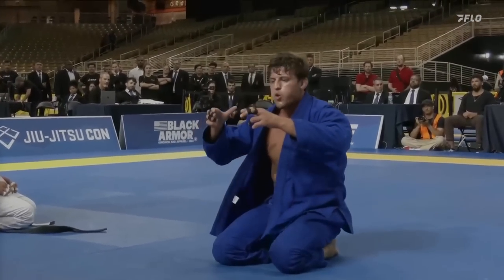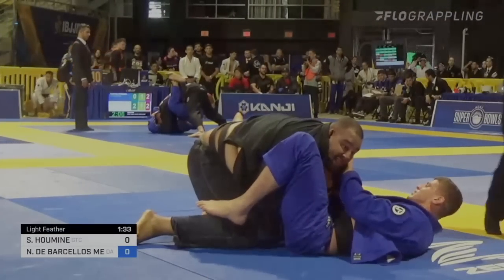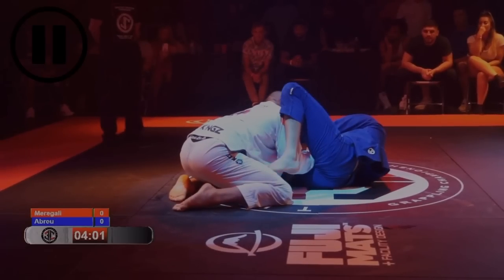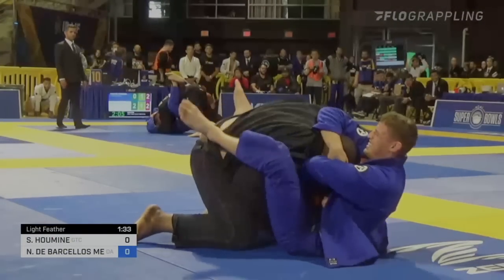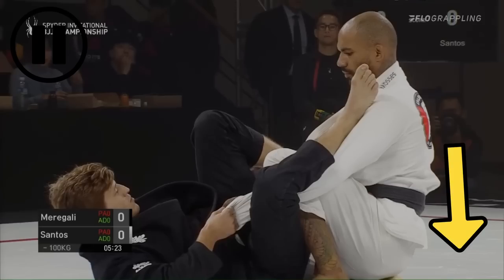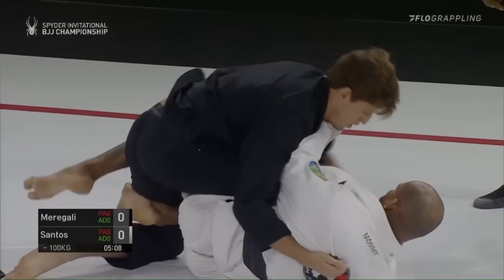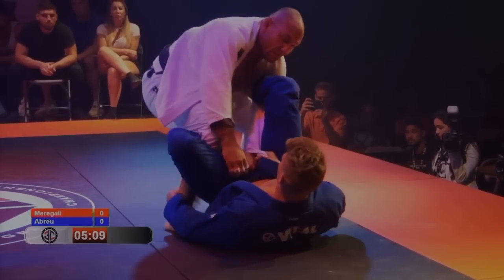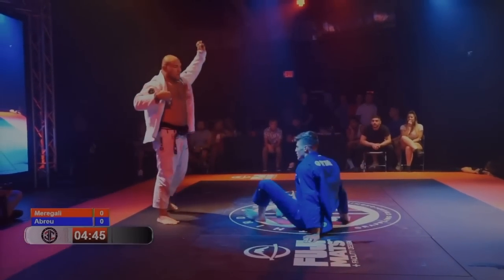Nicholas Meregali is TERRIFYING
A breakdown and analysis of @meregalichannel(Nicholas Meregali's) collar sleeve and deep lasso systems.

Chapters:
0:00 Intro
0:50 Collar Sleeve
2:12 Loop Choke
3:23 Deep Lasso Sweep
5:03 Outro